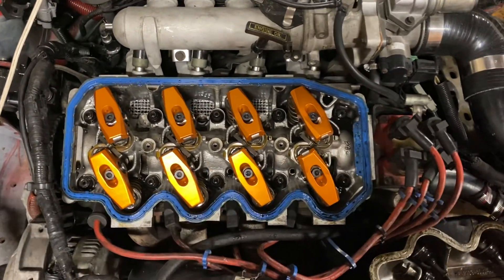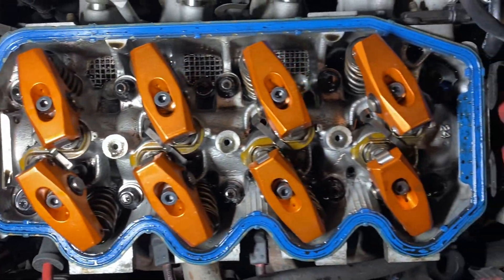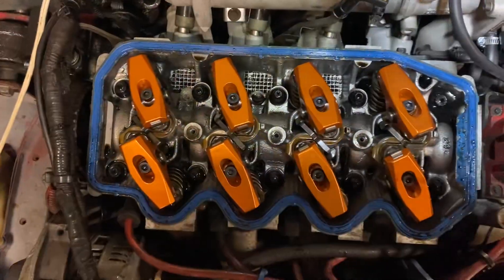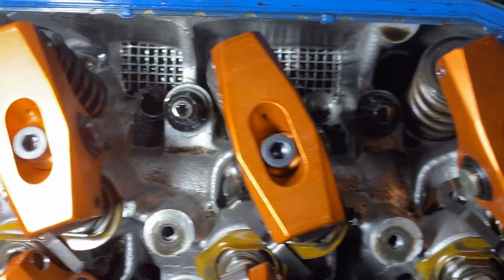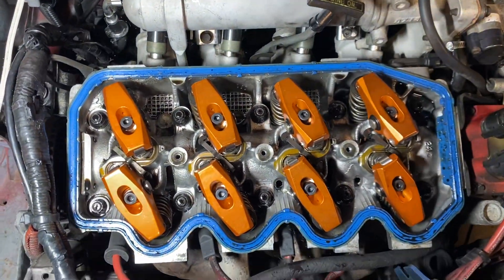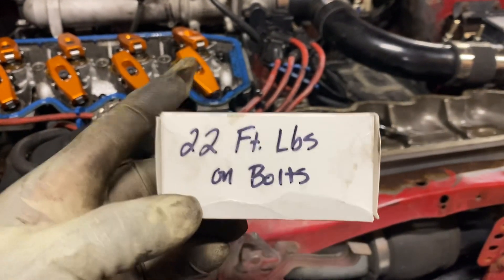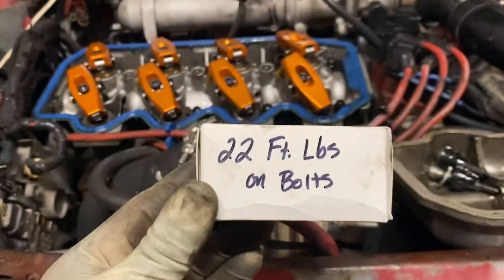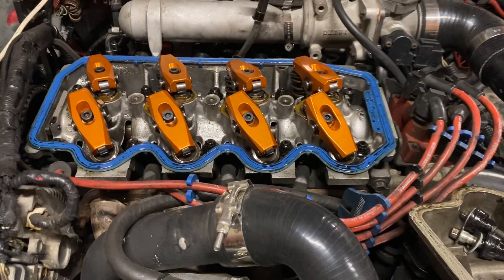EOTTRACINGTEAM Finally got the Harland Sharp roller rocker arms installed.